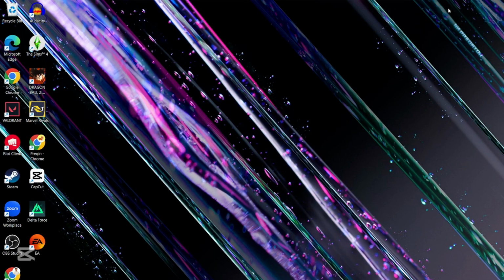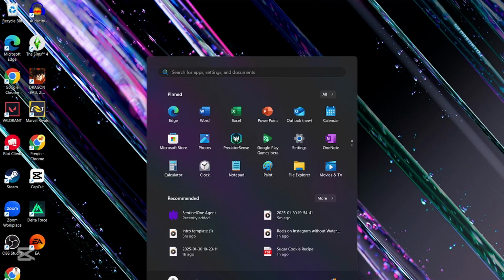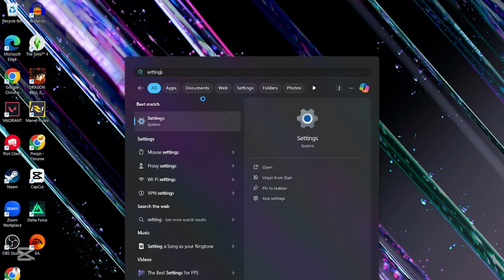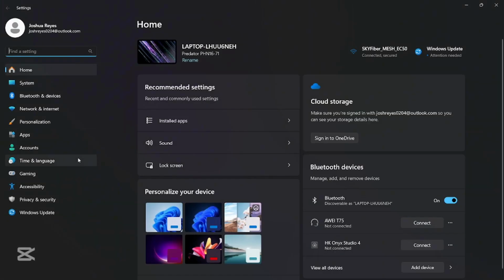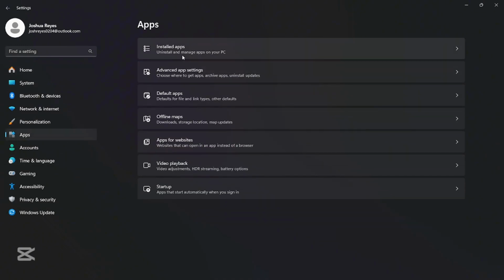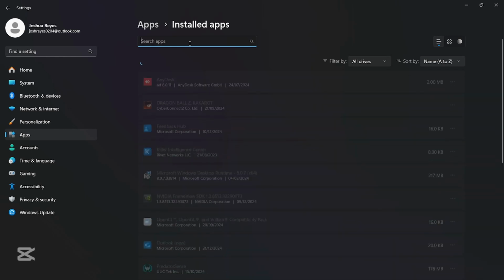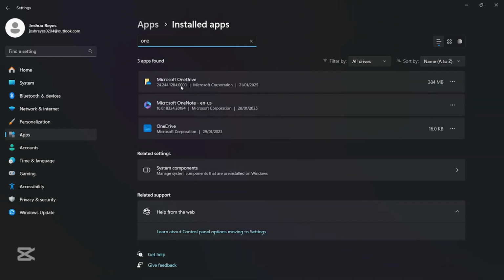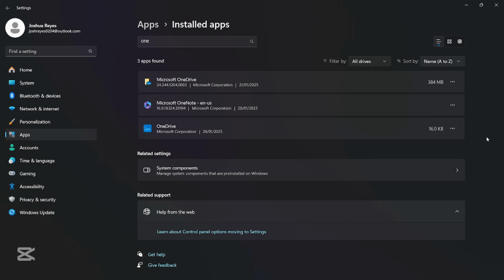How To Remove OneDrive From Windows 11 and 10 (Step by Step)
In this One drive video tutorial, I'll show you how to remove OneDrive from windows 11 and 10. The method is very simple and clearly described in the video on How To Remove OneDrive From Windows 11 and 10 (Step by Step). You will learn to uninstall onedrive windows 11 and uninstall onedrive completely.